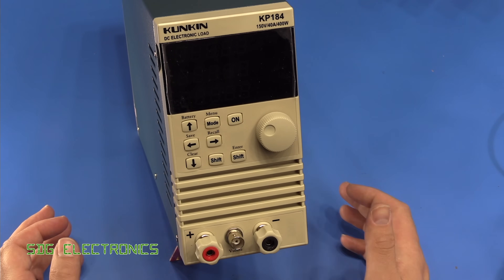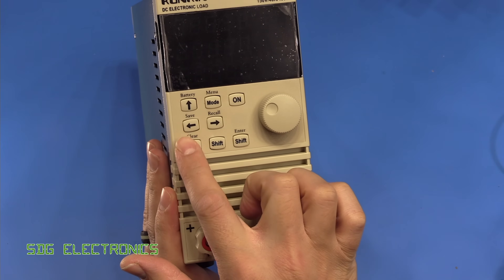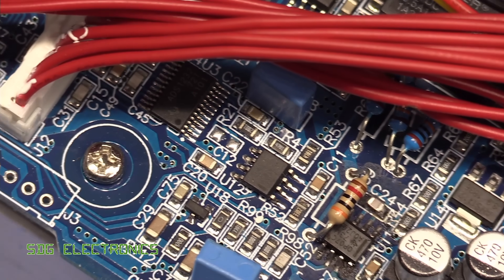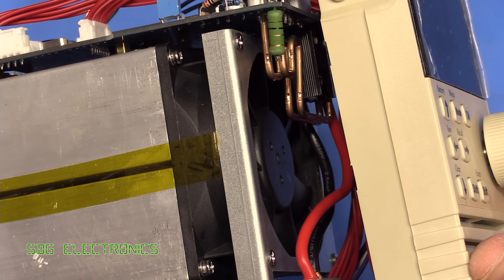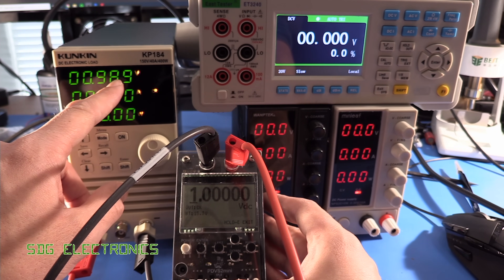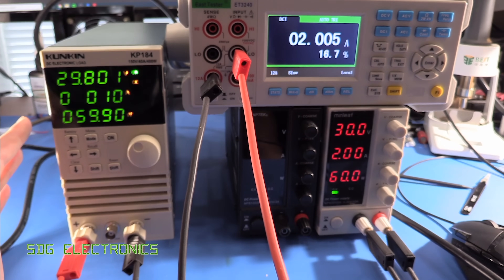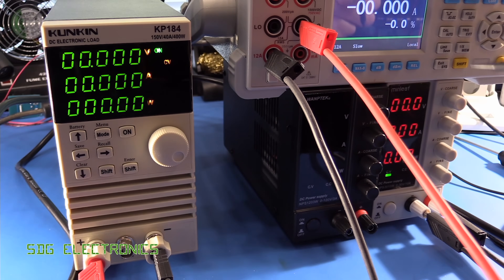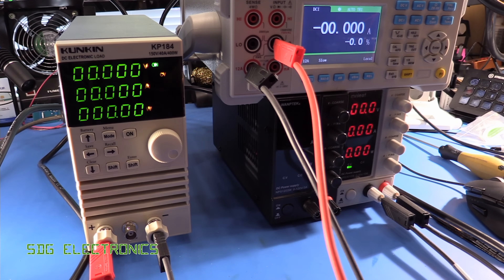SDG #129 Budget 400W 150V DC Load - Kunkin KP184